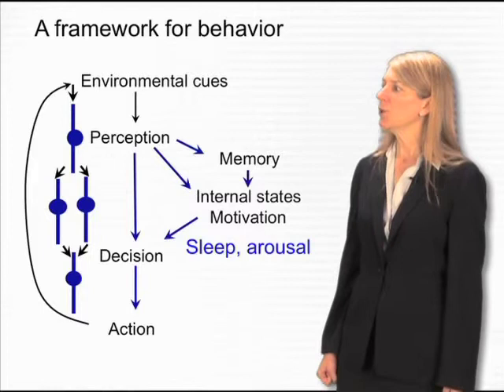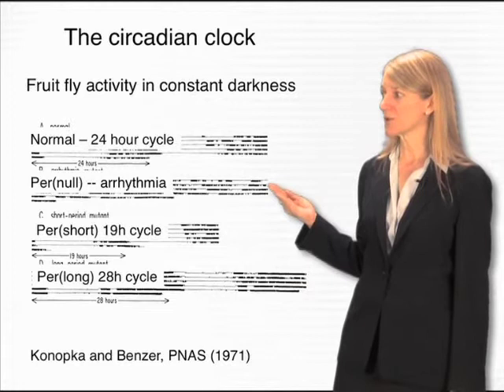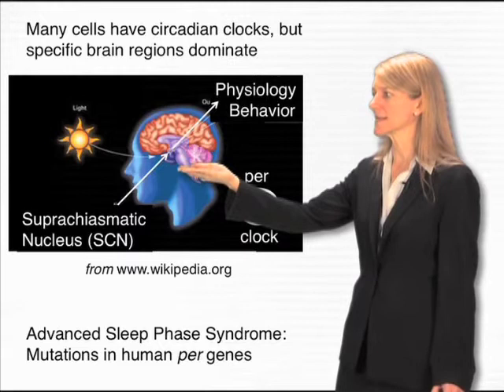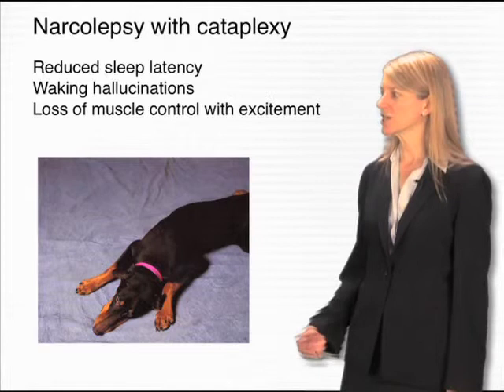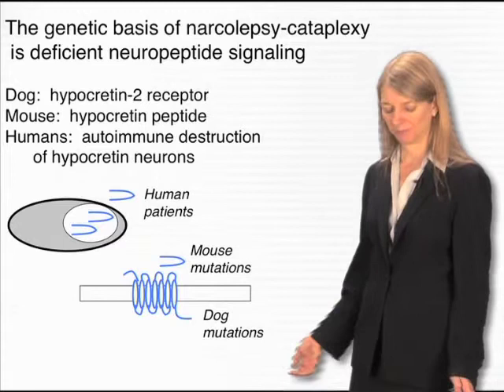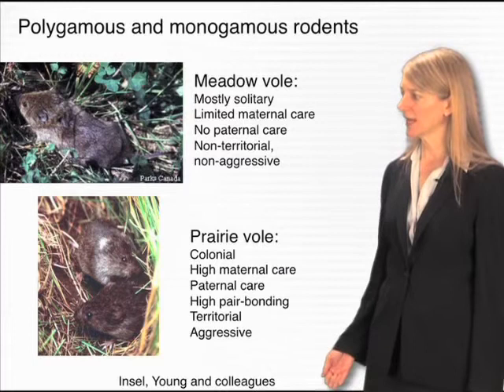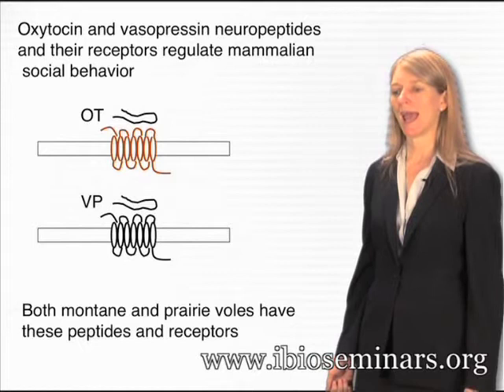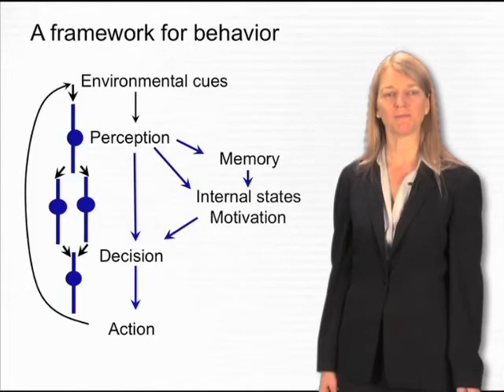Circadian Clock - Cori Bargmann (Rockefeller/HHMI)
Internal states can motivate behavior. One example is sleep and arousal, which is governed by an internal circadian clock.